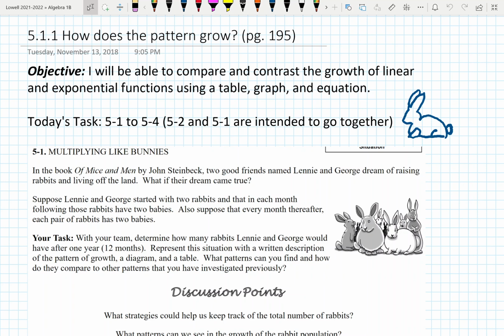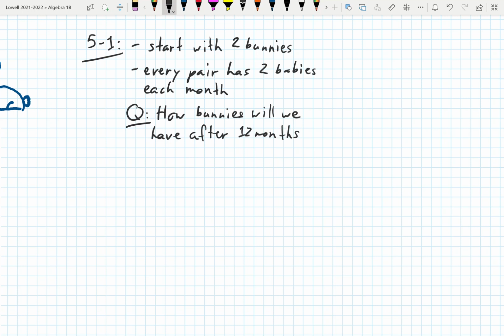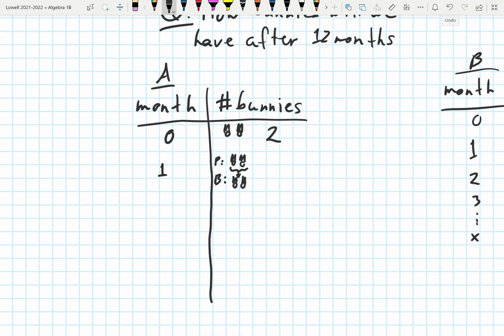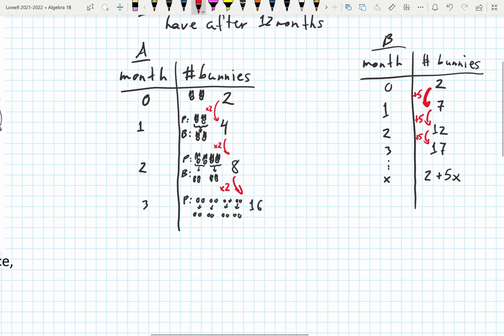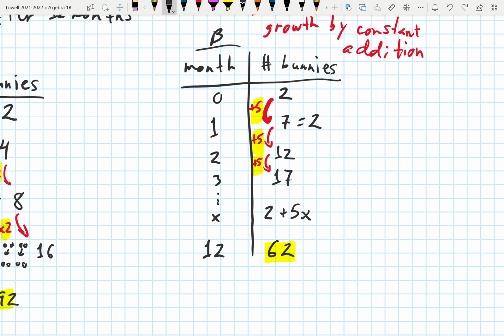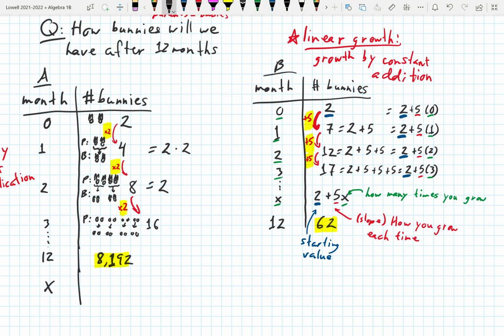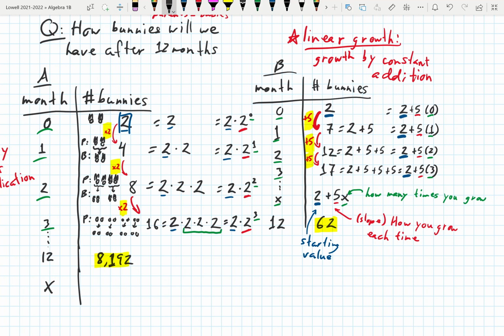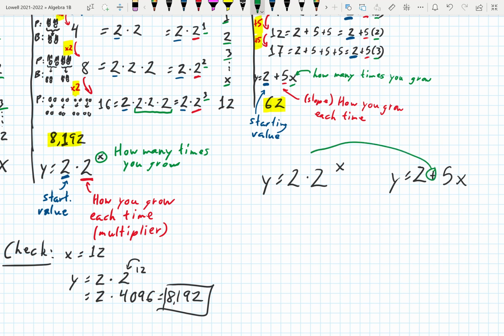(1) 5.1.1 Tables and Equations of Exponential Growth